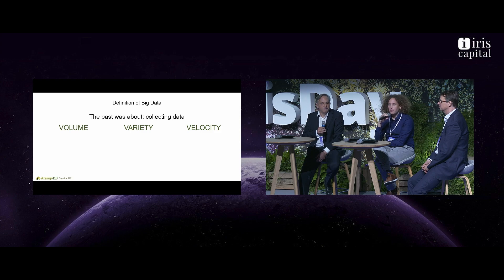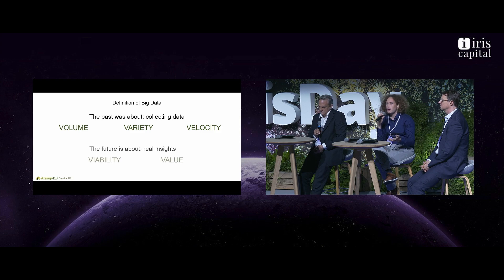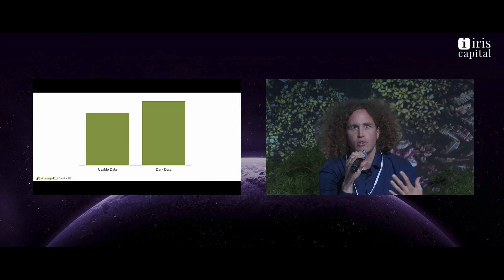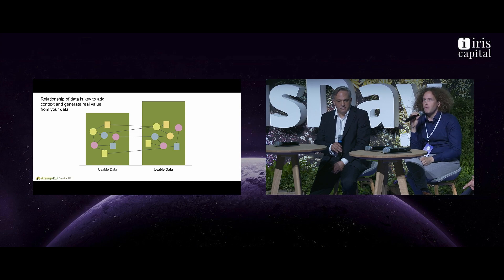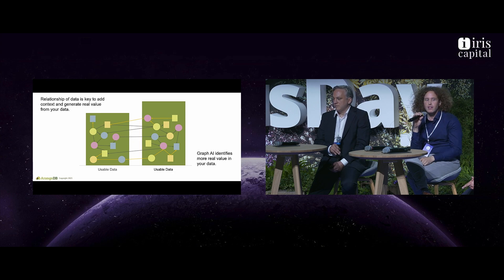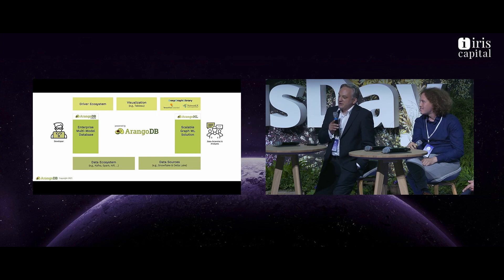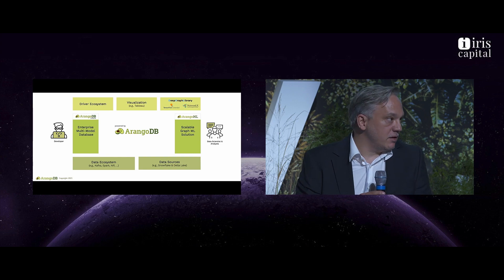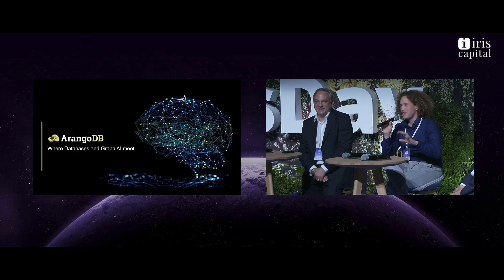Introducing ArangoDB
by Claudius Weinberger, CEO of ArangoDB
Jörg Schad, CTO of ArangoDB
introduced by Curt Gunsenheimer, Managing Partner of Iris Capital